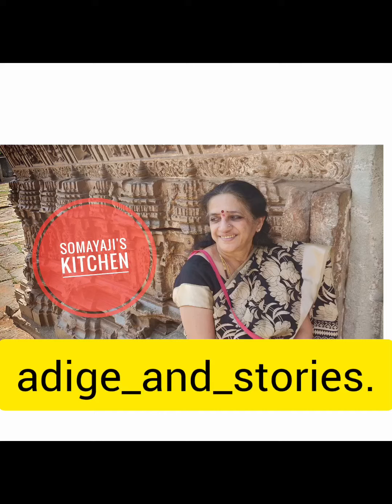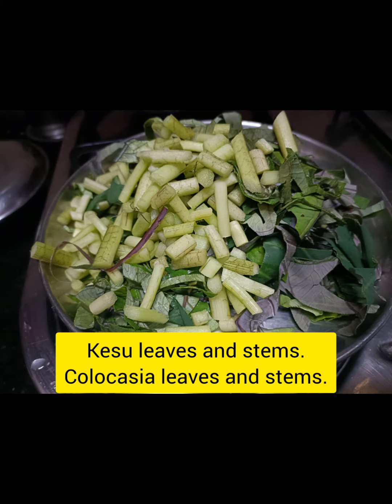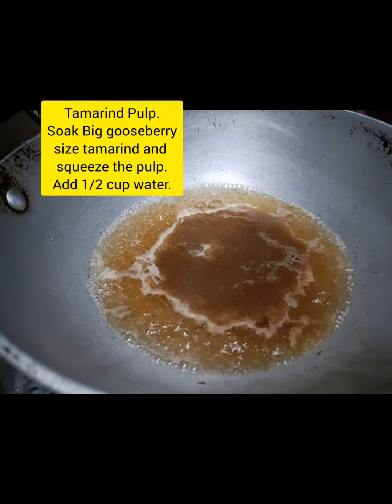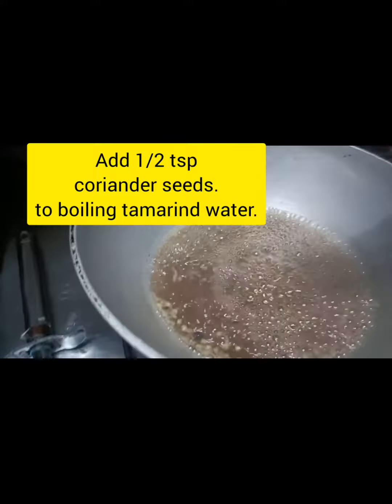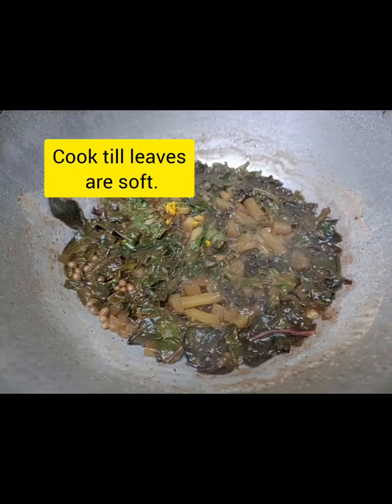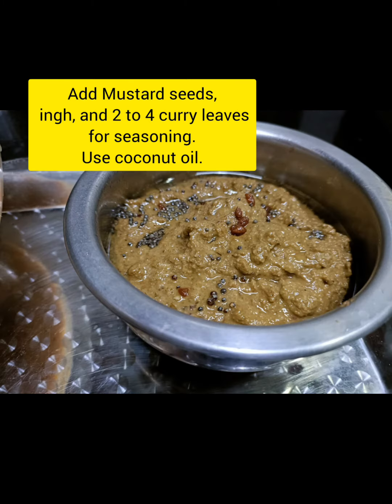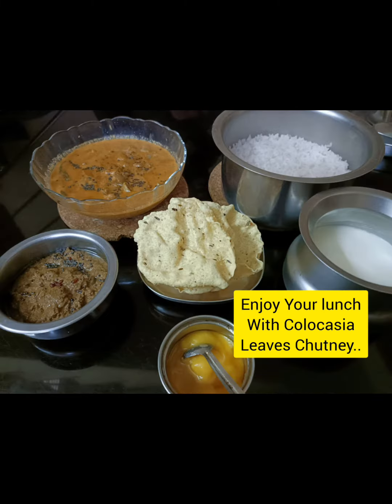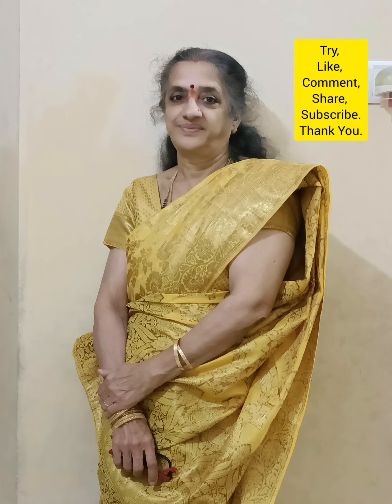ಬಾಯಿ ರುಚಿಗೆ ಖಾರ ಖಾರ ಕೆಸುವಿನ ಸೊಪ್ಪಿನ ಚಟ್ನಿ./Tasty & Healthy Colocasia Chutney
Kesu Leaves are healthy leaves and they help in keep your body warm during winter and rainy seasons.
Kesu leaves/ Colocasia leaves are plenty in rainy season.
We do prepare famous Tasty Patrode with Kesu leaves.
Even the stem is used for preparing Gojju, chutney, Sambar etc.
Kesu Chutney is prepared in many ways. You can prepare with leaves and stems without coconut.
You can also use red chilly or green chilly.
The spicy chutney is good to eat with Hit Rice and ghee.
Please do watch the video fully.